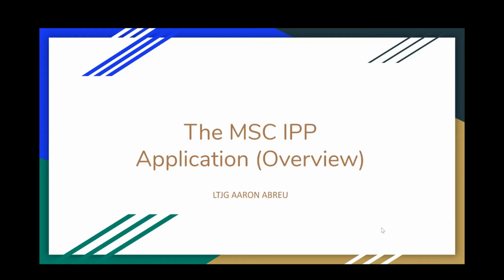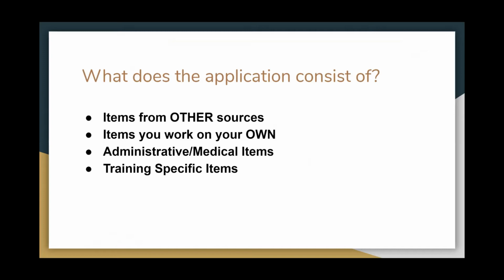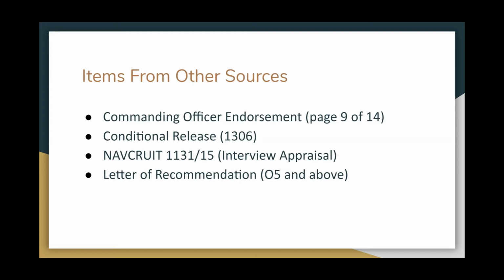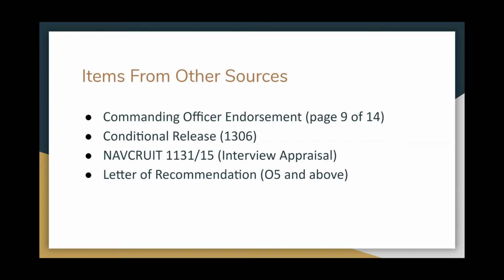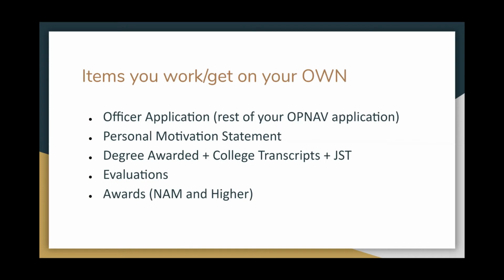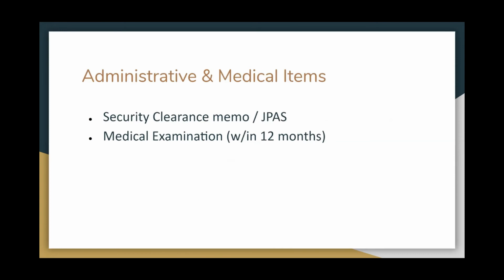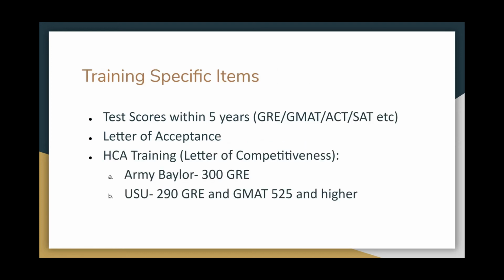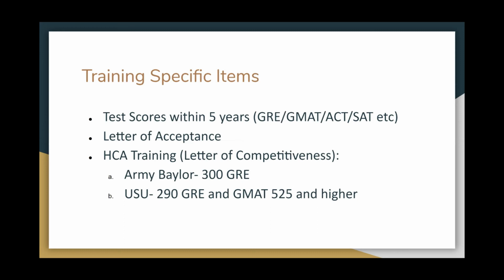MSC IPP Video #3: MSC IPP Application Contents (Overview)